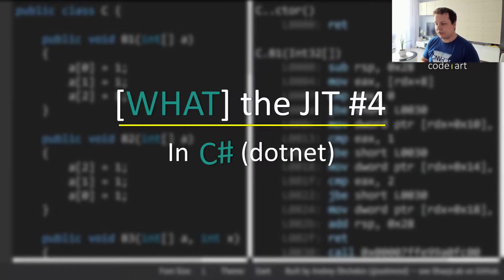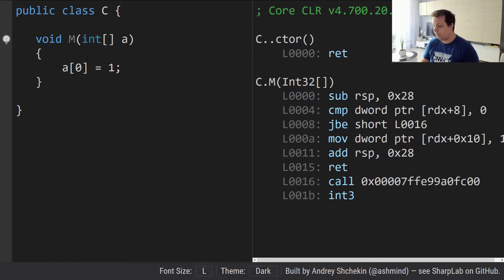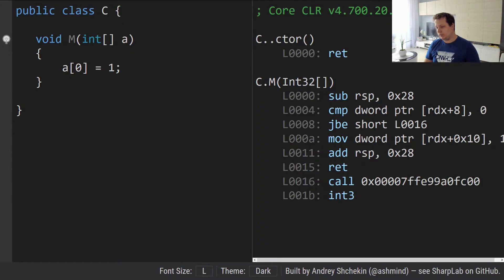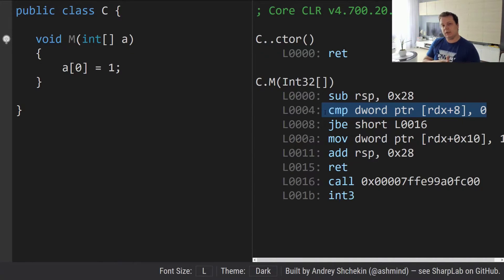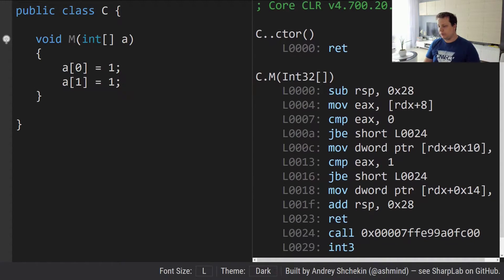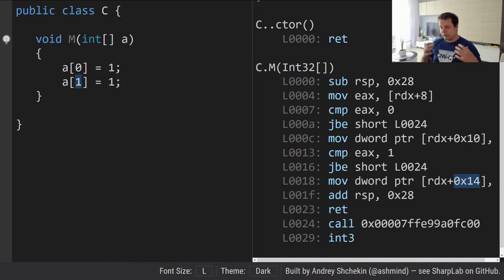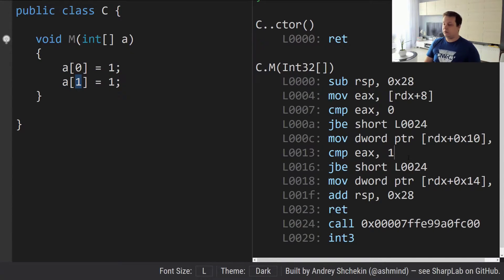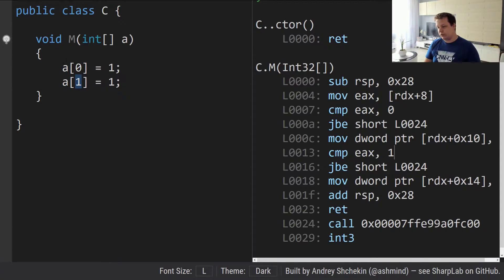C# What JIT Generates? - Bounds Check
In this video, we're going look in what situations JIT will emit bounds check for arrays and how to force it to generate bounds-check free code. Bounds Check elimination is something that we want to do to increase performance since each check has a cost associated with it especially that it will emit a possible branch.